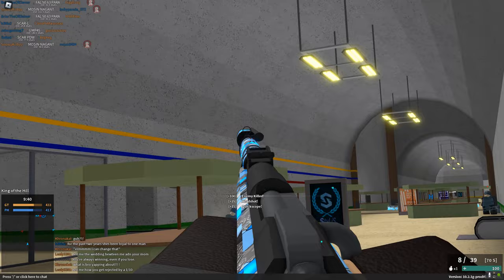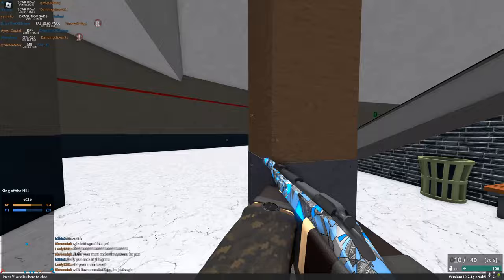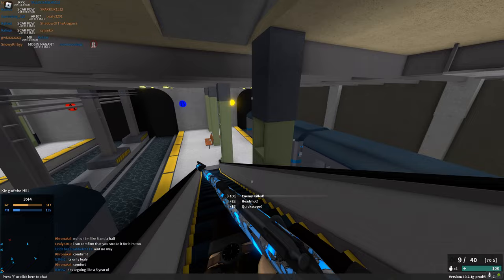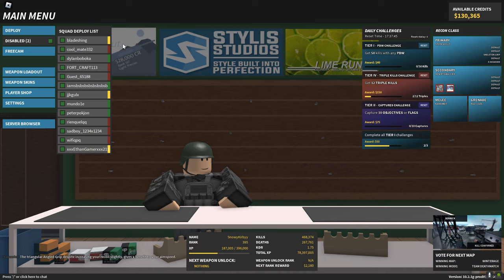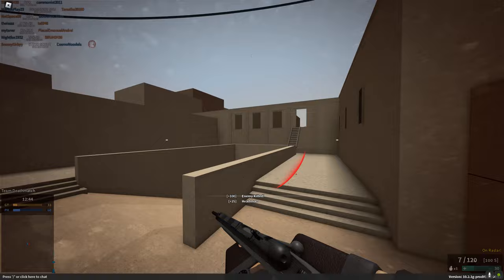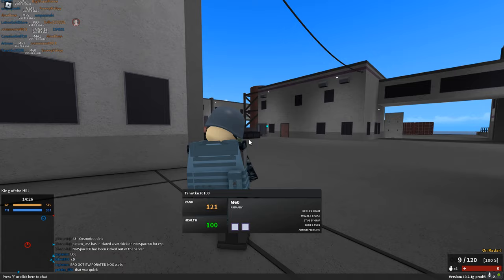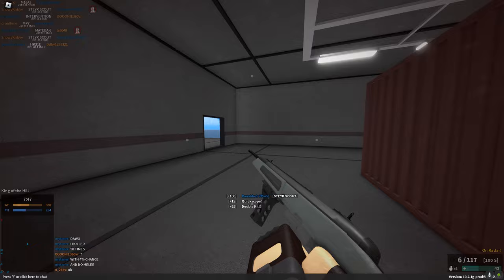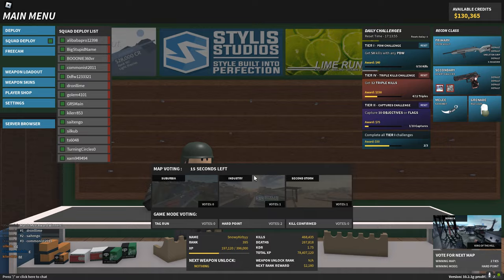Headshot Sniping on Close Range Maps! (Phantom Forces)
I tried headshot sniping on close range maps like metro, bazaar, and derrick. It was hard lol